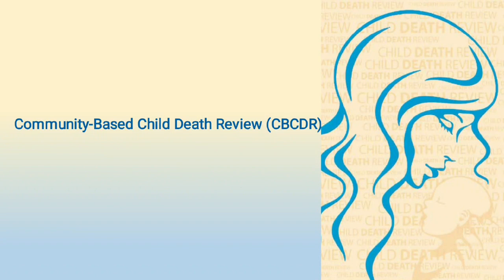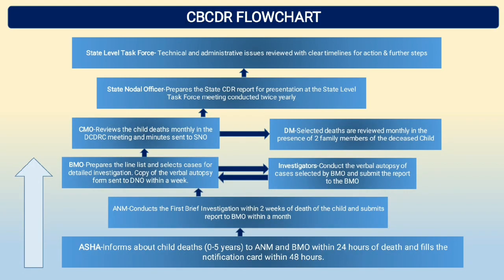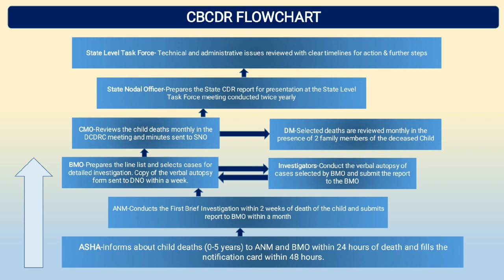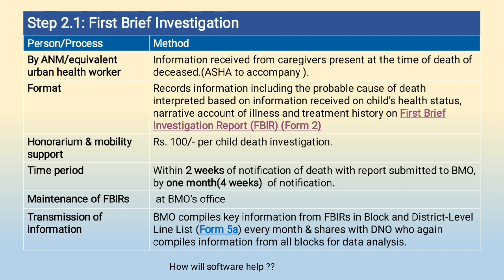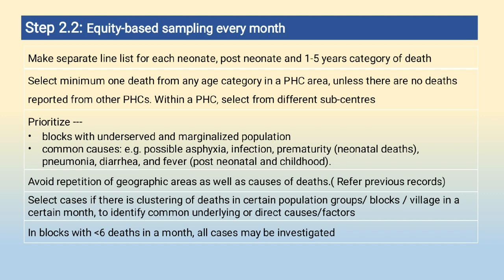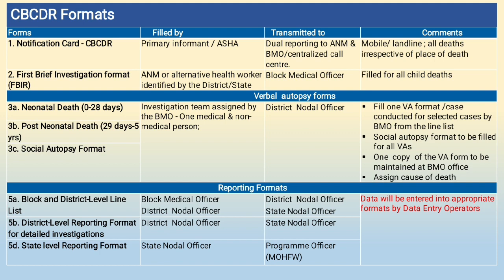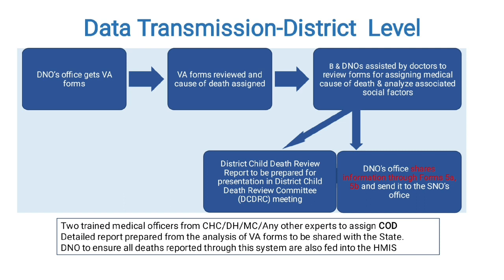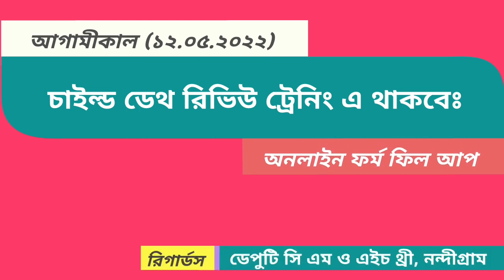Child Death Review Training : Part I (Community Based Child Death Review)